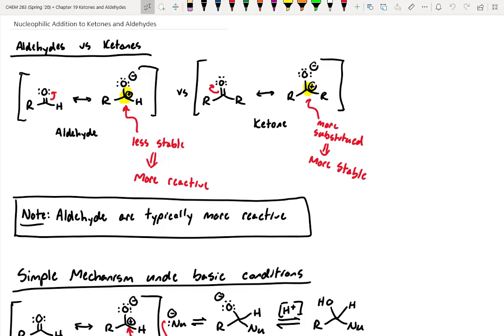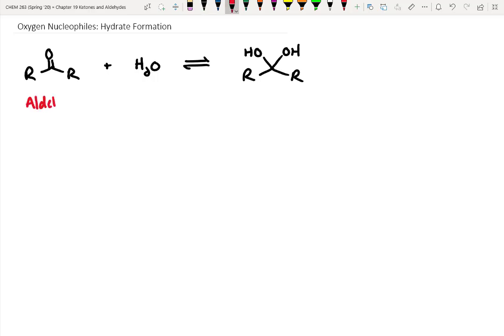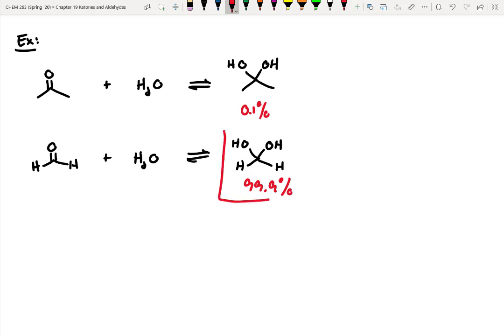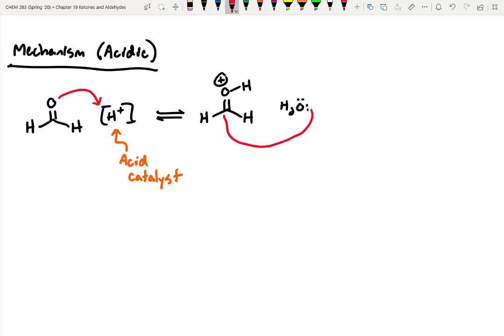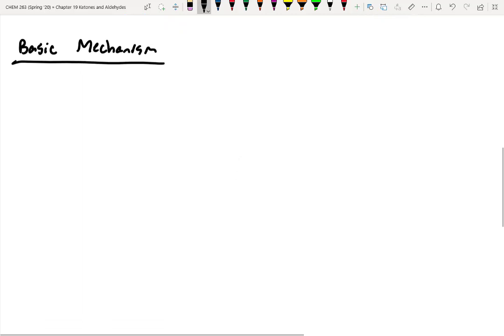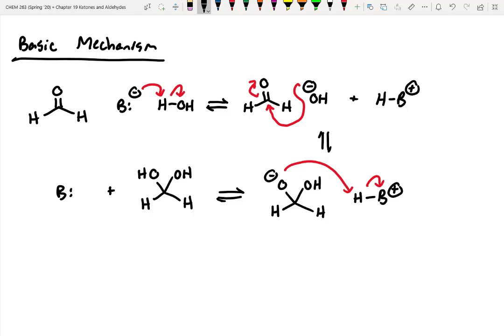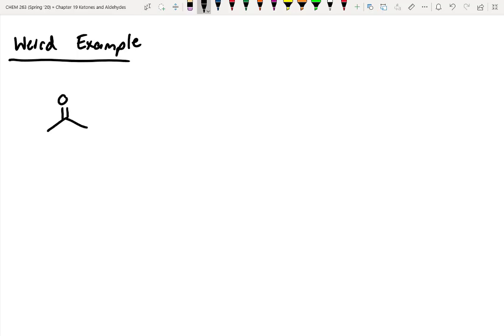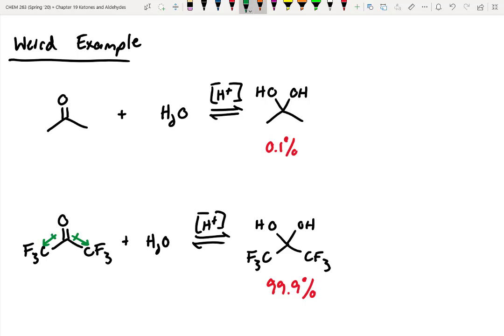Oxygen Nucleophiles: Hydrate Formation